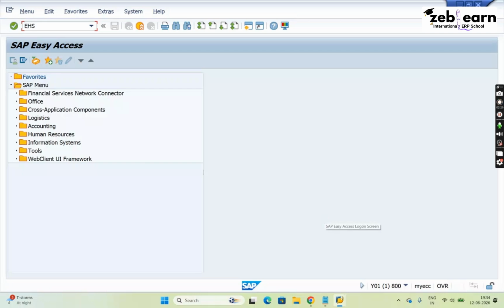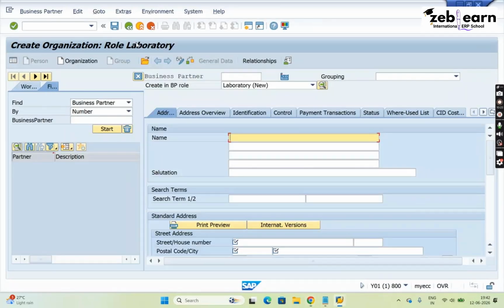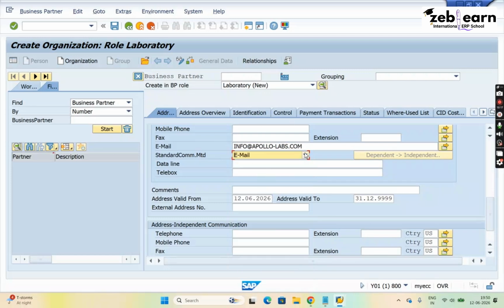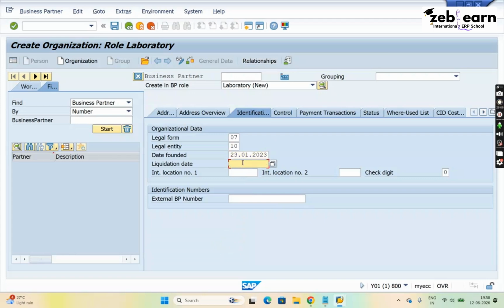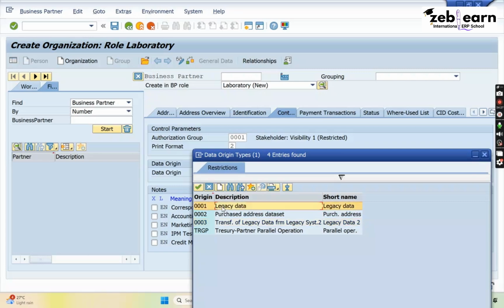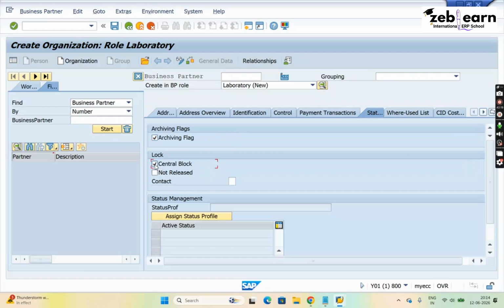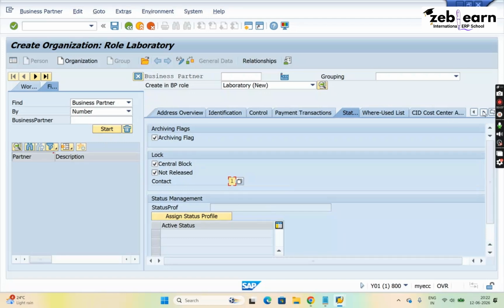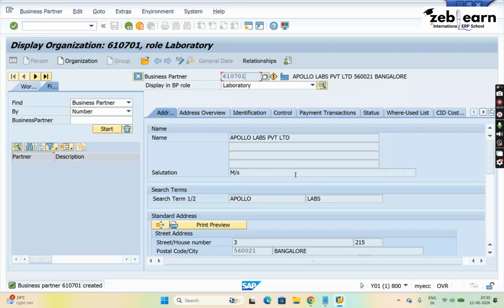SAP EHS Full Course | Class 17 | Beginner to Advanced | SAP S/4HANA Training | ZebLearn India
SAP EHS Full Course | Class 17 | Environmental Management

In this session, you'll learn Environmental Management in SAP EHS, an important module that helps organizations monitor environmental performance, reduce pollution, manage emissions, ensure legal compliance, and support sustainable business operations.

You'll understand how SAP EHS enables businesses to manage Air Emissions, Water Consumption, Waste Management, Hazardous Waste, Environmental Compliance, Resource Consumption, Environmental Reporting, Sustainability Initiatives, and Regulatory Requirements. This session also explains integration with Incident Management, Risk Assessment, Product Safety, SAP PM, SAP MM, SAP S/4HANA, and Environmental Compliance processes.

Through practical demonstrations and real-world business scenarios, you'll learn how organizations monitor environmental impacts, reduce operational risks, optimize resource usage, and comply with environmental regulations such as ISO 14001 and other international standards.

This class is ideal for professionals preparing for SAP EHS certification, implementation projects, and interviews.

📚 Course Level

🌍 Language

English

🎓 Course Series

👨‍🏫 Training Includes
Environmental Management
End-to-End Implementation
Interview Preparation
Certification Guidance
Placement Assistance

📖 Topics Covered

✅ Introduction to Environmental Management

✅ Environmental Compliance

✅ Air Emission Management

✅ Water Management

✅ Waste Management

✅ Hazardous Waste Management

✅ Resource Consumption Monitoring

✅ Environmental Reporting

✅ Sustainability Management

✅ Pollution Control

✅ Risk Assessment Integration

✅ Incident Management Integration

✅ SAP PM & SAP MM Integration

🌟 Course Highlights

✅ Environmental Compliance

✅ Sustainability Management

✅ Interview Preparation

✅ Certification Guidance

✅ Placement Support

SAP Beginners
SAP EHS Consultants
Environmental Engineers
HSE Professionals
Sustainability Professionals
Manufacturing Professionals
Chemical Engineers
Compliance Managers
SAP Functional Consultants
Engineering Students
Working Professionals

🚀 Career Opportunities

Environmental Management Consultant
Sustainability Consultant
HSE Consultant
Environmental Compliance Manager
Risk Management Consultant
SAP Functional Consultant
SAP S/4HANA EHS Consultant

💼 Why Learn Environmental Management?

✔ Improve Environmental Compliance

✔ Monitor Emissions & Waste

✔ Support Sustainability Goals

✔ Reduce Environmental Risks

✔ Prepare for SAP EHS Certification & Interviews

📞 Admission & Counselling

💬 Comment your questions about SAP EHS Environmental Management.

🔔 Subscribe to ZebLearn India for complete SAP EHS, SAP FICO, SAP MM, SAP SD, SAP PP, SAP PM, SAP EWM, SAP ABAP, SAP BASIS, SAP SuccessFactors, Workday, AI, Cloud, Data Science, and ERP training.